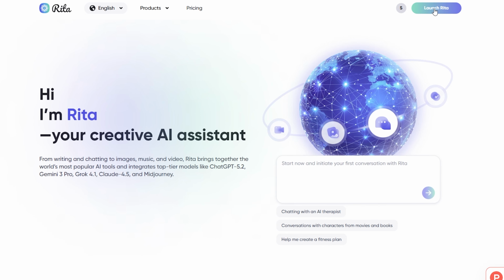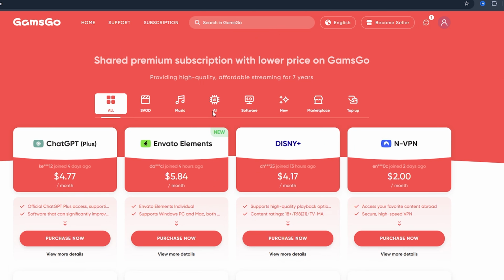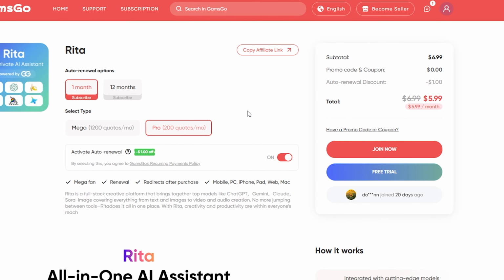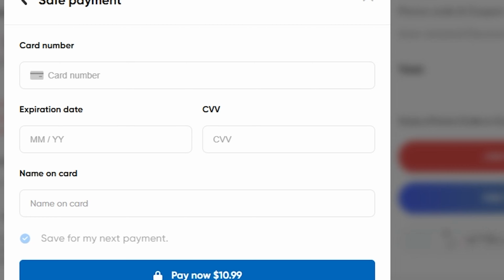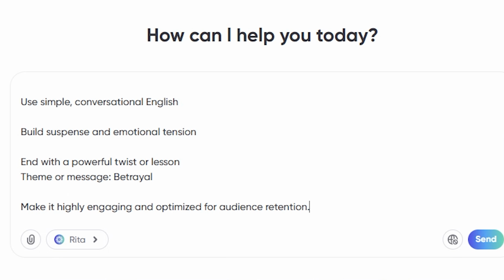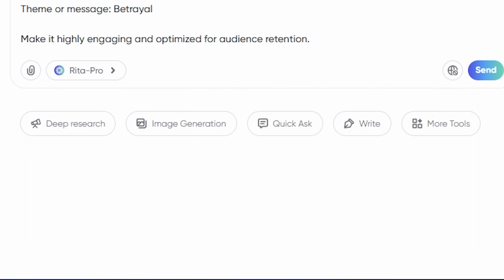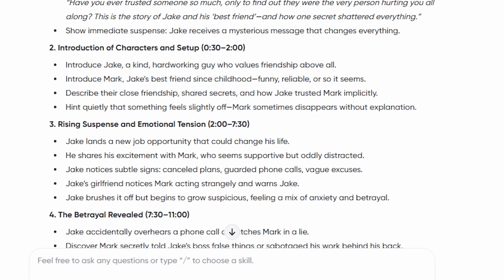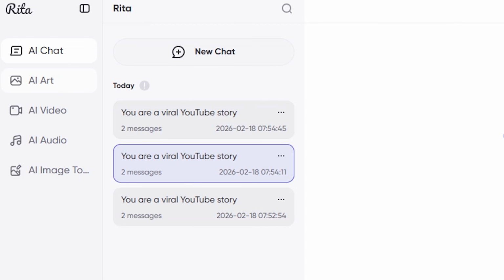Best All in one Ai Tool To generate Youtube Script, Ai Images And Videos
Tool to generate Youtube Script, Ai Images And Videos. If you are a serious creator and your goal is to go viral with your AI content, then try this AI tool, Rita AI, available on Gamsgo.

Timestamp:
00:00 Introducing Rita Ai
00:31 How To Purchase Rita Ai On Gamsgo
02:37 How To Write Youtube script with Rita Ai
05:33 Outro